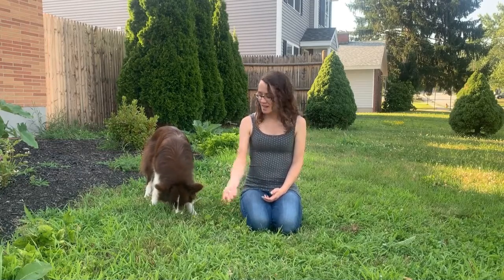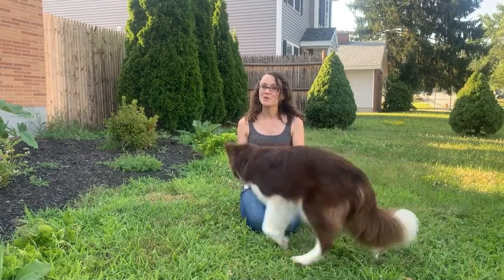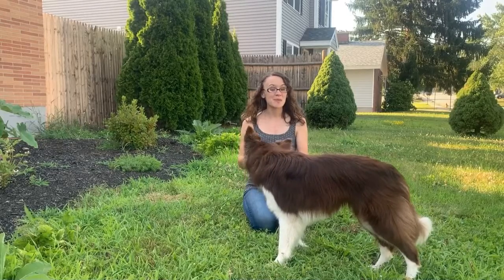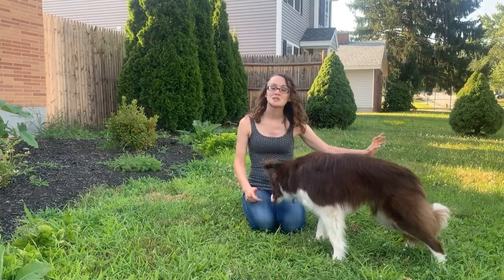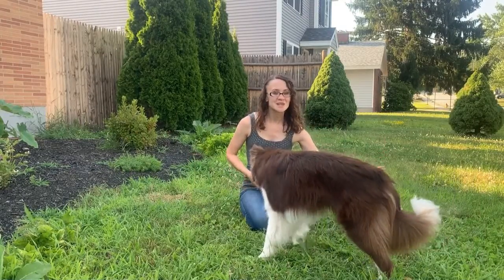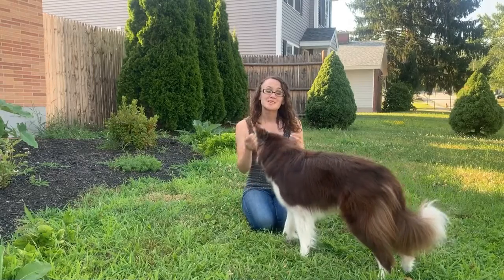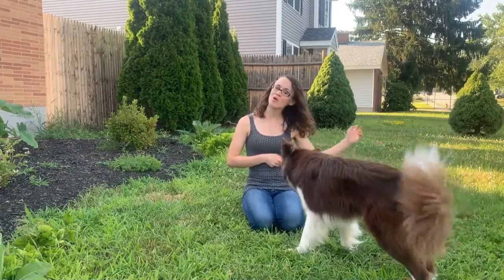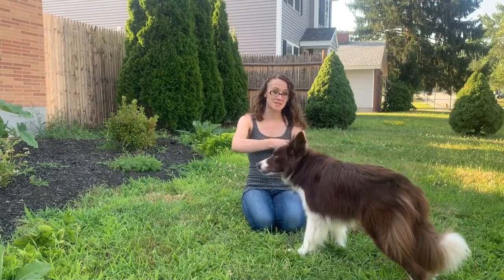Jump Up and Over with Haeleigh and Fflash: Week 3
This week SpotOn Training Director and founder of Aim High Canines, Haeleigh Hyatt and her dog Fflash up the ante and add some height into this trick. Check out this weeks video and let us know how you're doing with this trick!